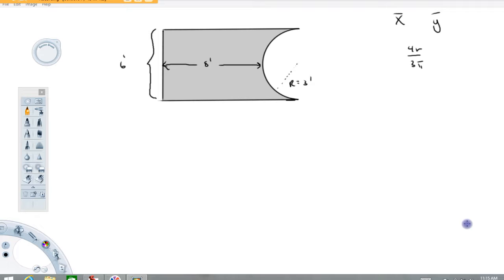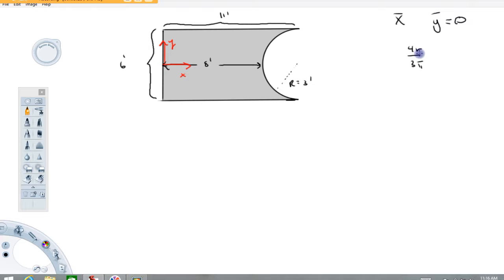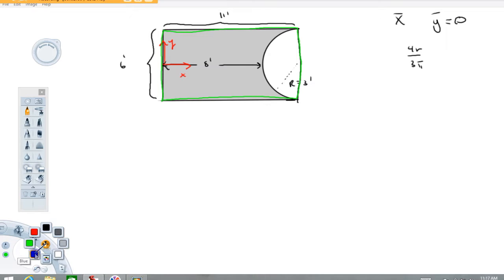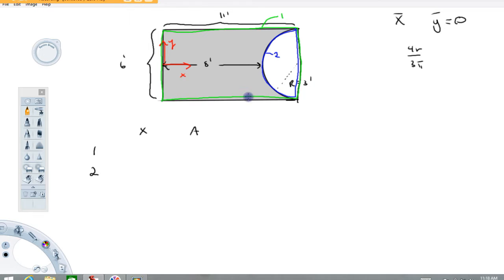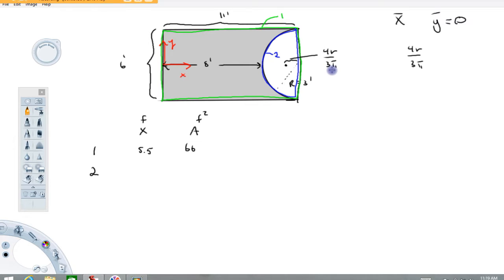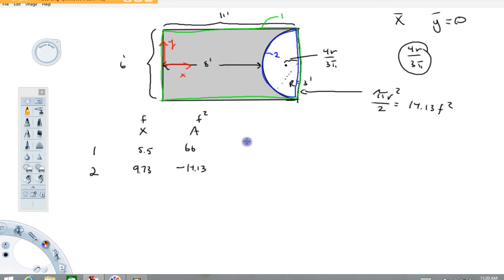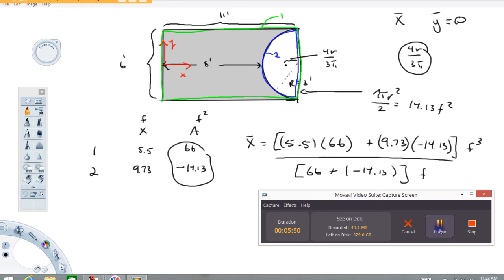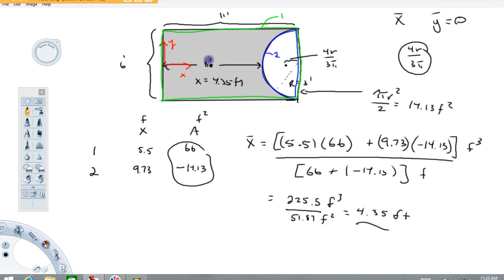centroid for composit geometr ex 2